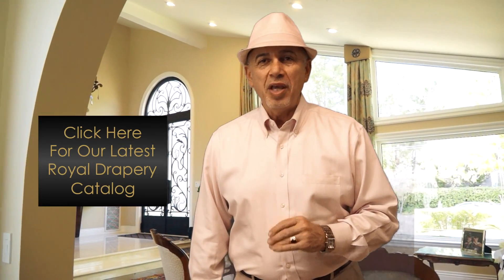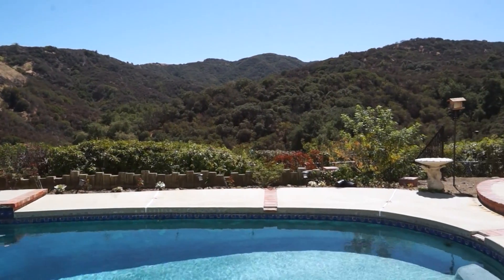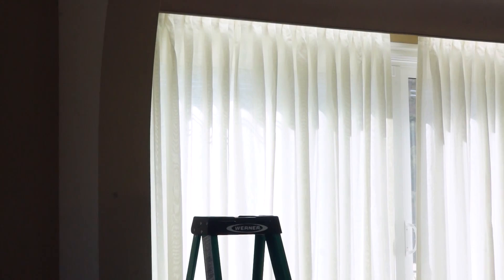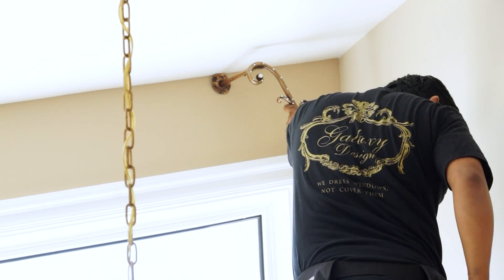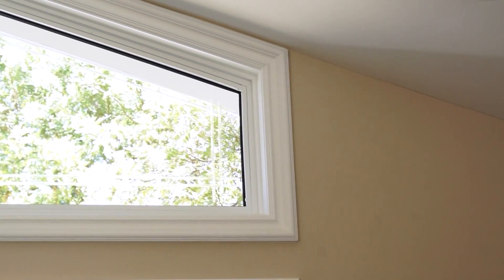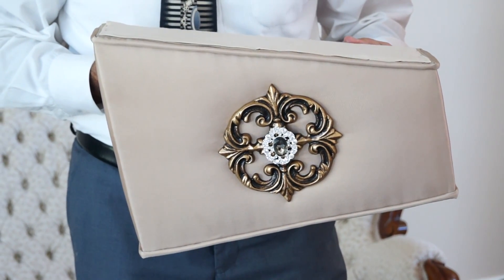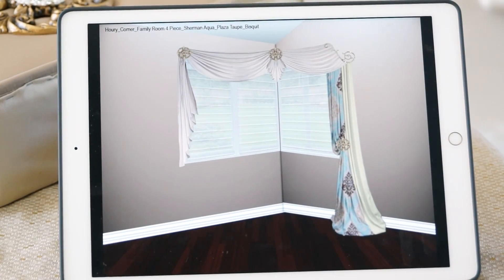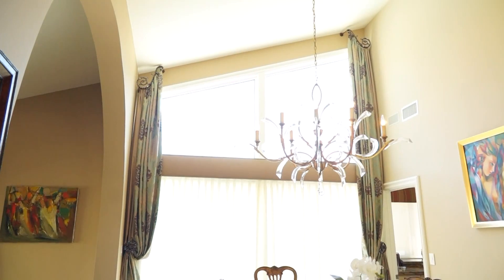Luxurious Triangle Window Treatments | Galaxy Design Video #150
In this video, Galaxy-Design designers Anat and Steve Messri take you into another beautiful Southern California home to show you a stunning luxurious triangle window treatment.

A lot of our clients have challenging triangle windows and this project has plenty of them in the living room and in the dining room.
In the dining room we had a challenge because the client was getting a lot of direct sunlight so we offered self-lined sheers which takes care of the privacy and sunlight at the same time.  And to accommodate that look we provided a beautiful cornice box which also covered the sheer rod underneath.

For the large two-story triangle window in the living room we provided two beautiful elegant panels on either side of the window…

Take a peek at how this elegant luxurious triangle window treatment project turned out…

In this video we'll be showing you:

- Window treatments for triangle shaped windows
- Luxurious custom made cornice box ideas
- Two-story drapery panels for a triangle window
- Custom window treatment ideas for custom homes
- Custom window treatments for dressing bedroom windows
- How to dress windows with no space above
- How to dress corner windows

Who is Galaxy-Design? At Galaxy-Design our mission is to provide unique custom draperies for anyone who desires to dress their windows not cover them.  For over 36 years we’ve been providing luxurious curtains and drapes for beautiful homes, restaurants, businesses, nightclubs, office buildings, hotels and commercial buildings.

Most of all, Steve is loaded with passion. Whether he’s speaking in front of an audience or consulting home owners, Steve gives his heart and soul to make a contribution and help people achieve the results they desire.

luxury window treatments, window treatments for triangle shaped windows, window treatments for large triangular windows,